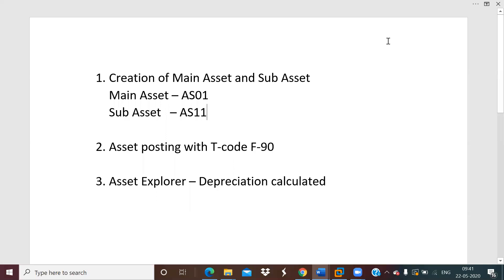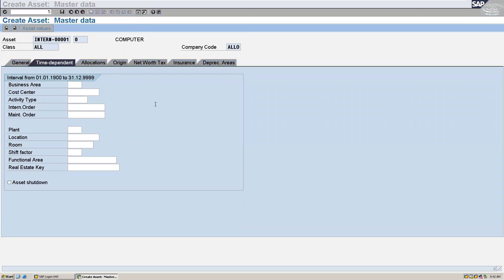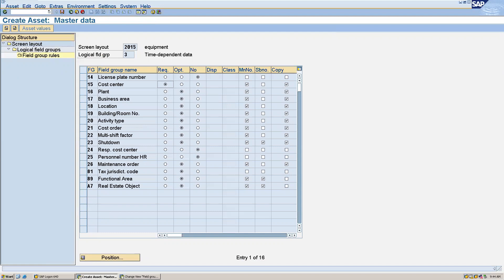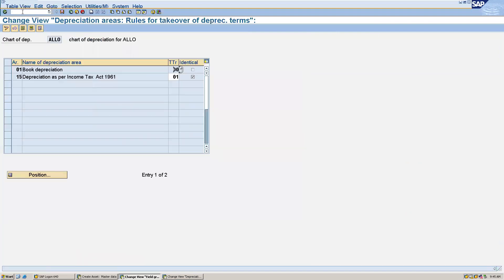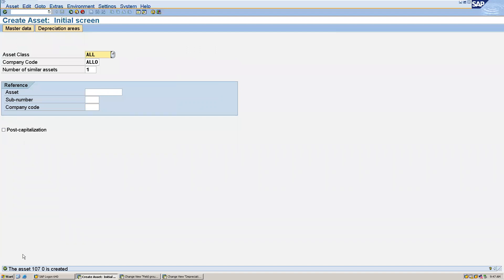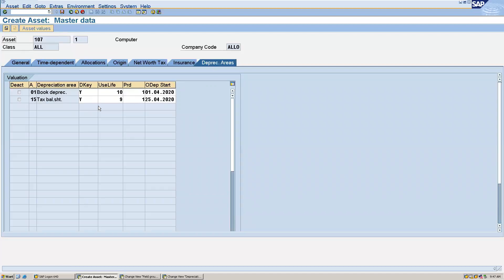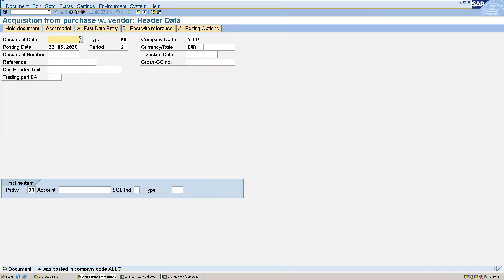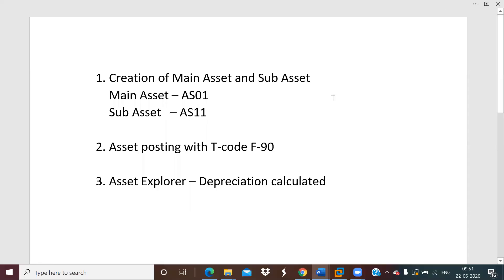Asset Accounting in SAP (Part-4)